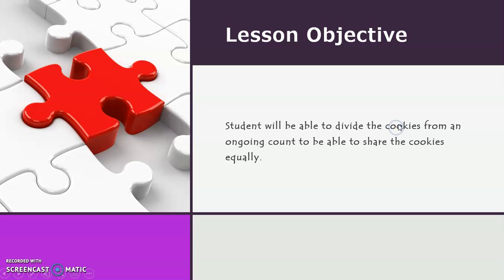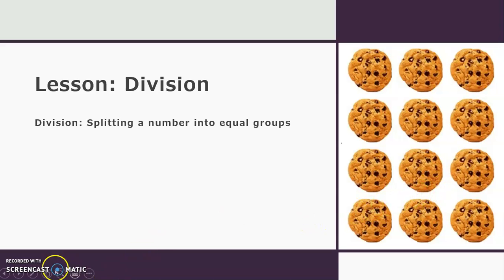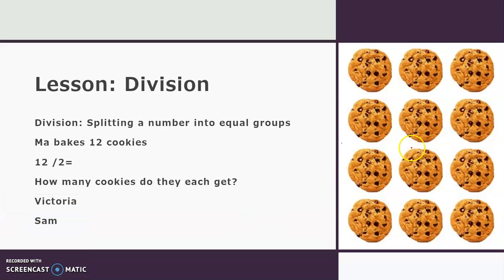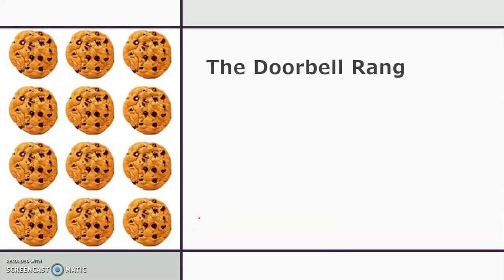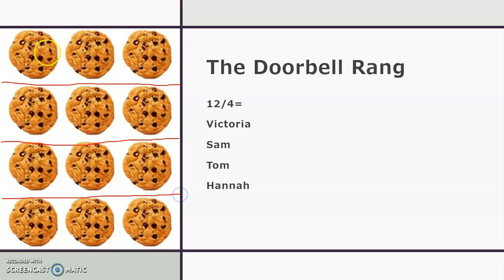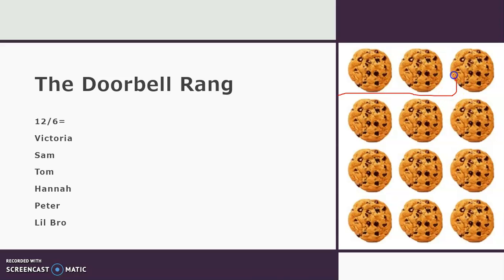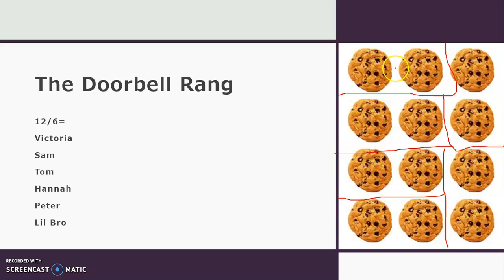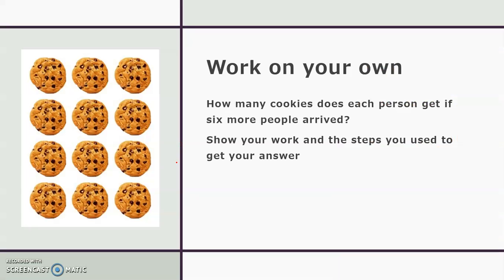Math Lit: The Doorbell Rang